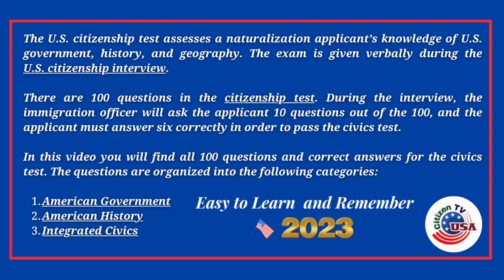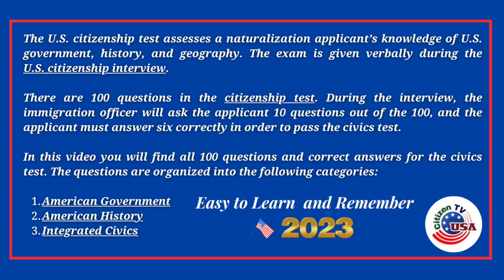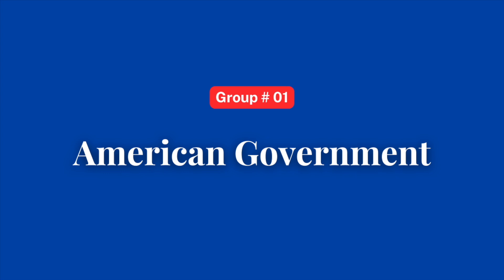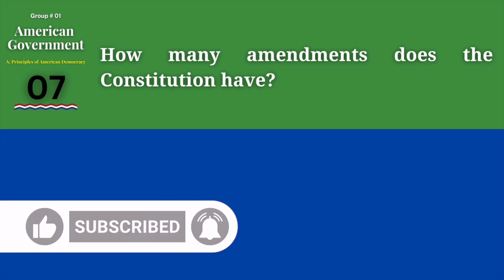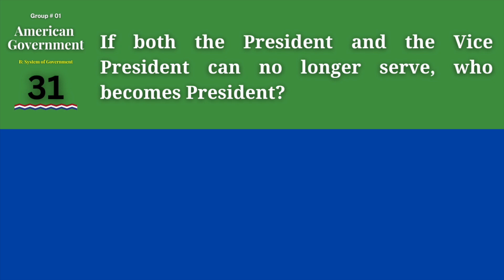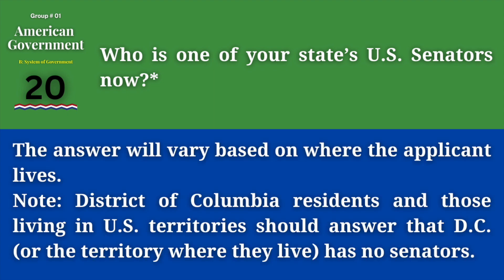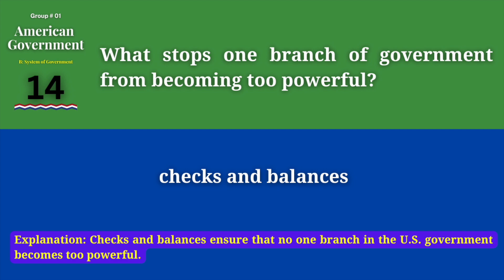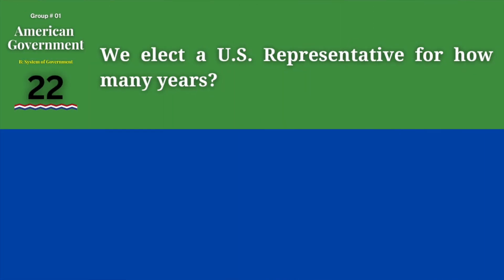US Citizenship Test 2023 | 100 Civic Question for Citizenship 2023 | Random Order Civics Test 2023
100 Civic Question for Citizenship 2023 | Citizenship Test 2023 | Random Order Civics Test 2023

100 Civics Questions 2023 for the U.S. Citizenship test (1 Answer, by group, Citizenship Interview)

100 Civics Questions and Answers by 9 Groups | 2023 US Citizenship interview (2008 Version)

New 2023 100 Civics Questions and Answers by 10 Groups for US Citizenship interview 2023

[Full Answers] 2023 Version USCIS Official 100 Civics Questions & Answers Citizenship Interview 2023

🇺🇸 Are you ready to put your U.S. citizenship knowledge to the test? Join us for an exciting and challenging journey through 100 random civics questions that can appear on the U.S. citizenship test. Whether you're an aspiring citizen or just a curious learner, this video is packed with informative content and engaging questions to keep you entertained and informed.

In this video, we've compiled a diverse set of questions covering various aspects of American history, government, and civics. From the founding fathers to the Bill of Rights, from historical events to the structure of government, we've got it all. It's a fantastic opportunity to learn or review essential facts about the United States while having fun.

Expect a mix of multiple-choice questions, true/false queries, and open-ended challenges to truly put your knowledge to the test. Play along with us and see how many questions you can answer correctly. Share your score in the comments, and challenge your friends and family to take the test too!

We believe that understanding the principles and history of the United States is crucial for anyone who calls this nation home. So, whether you're preparing for the U.S. citizenship test, brushing up on your civics knowledge, or just want to test your wits, this video is for you.

Knowledge is power, and it's always a great time to learn more about the country you live in. 📚🇺🇸